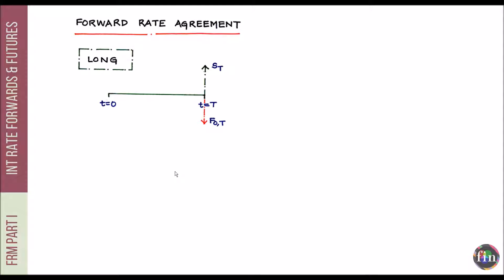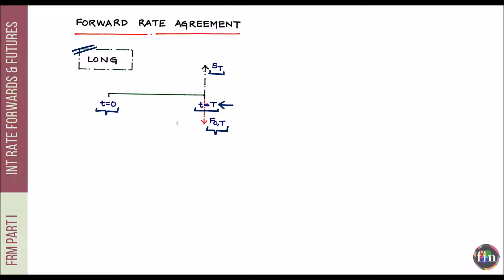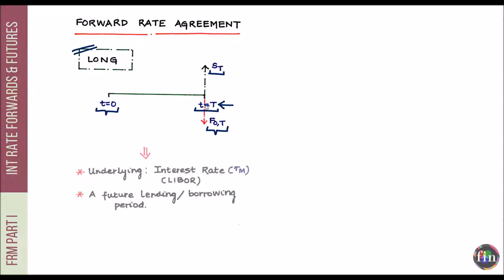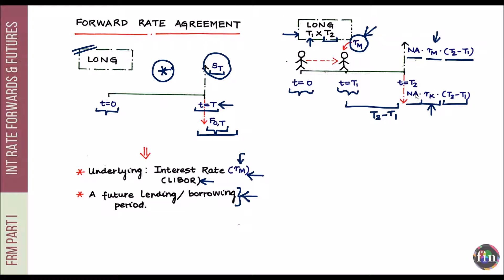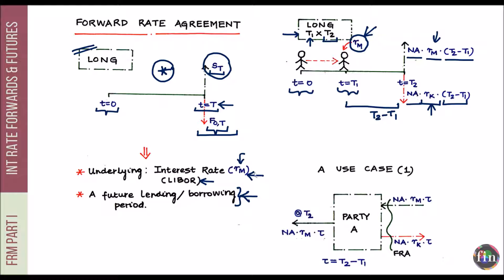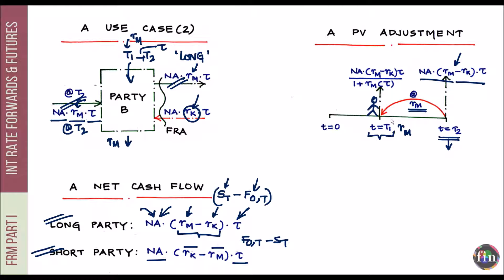Forward Rate Agreement (FRA) (FRM Part 1, Book 3, Financial Markets and Products)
In this video from FRM Part 1 curriculum, we look at the Forward Rate Agreement (FRA). The learning objective for this topic is: Derive the value of the cash flows from a forward rate agreement (FRA). Apart from the cash flows, we also take a look at applications of FRA to hedging needs of borrowers and lenders. This video forms a part of the online course for FRM Exam Part I preparation course (https:\\